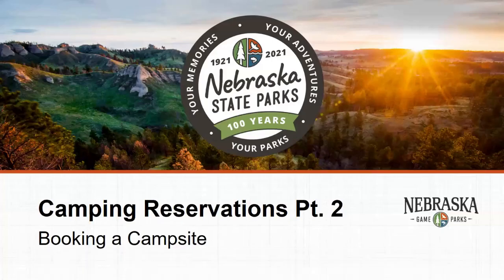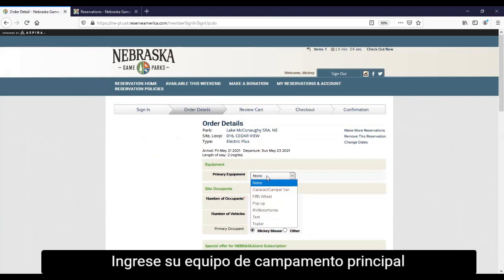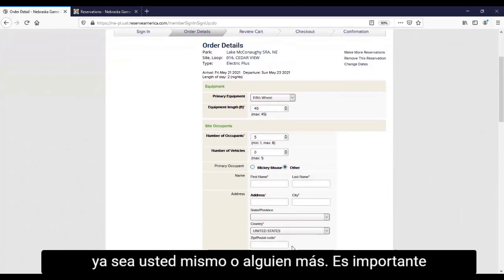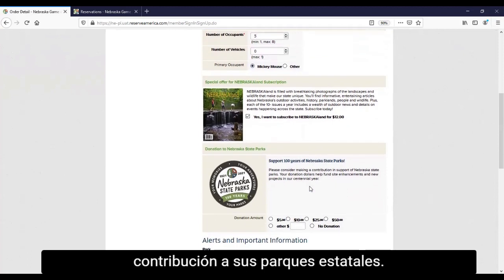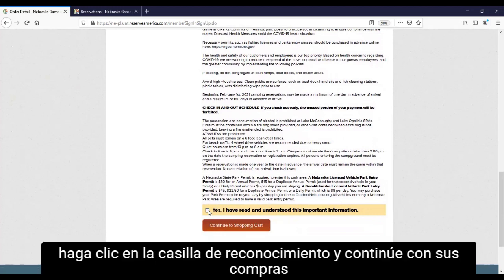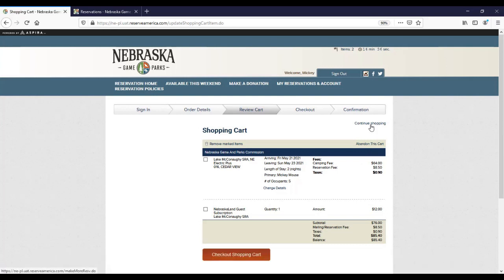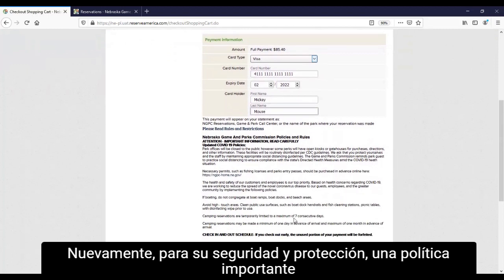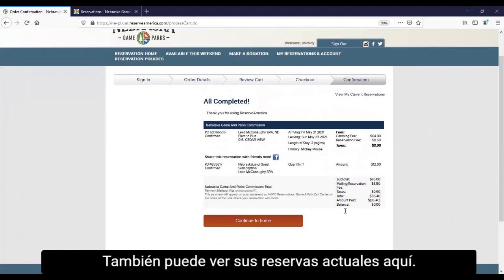Booking a Campsite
This video tutorial will help you book and pay for your campsite within our Nebraska Game & Parks reservation system. Happy camping!

Este video tutorial lo ayudará a reservar y pagar su campamento dentro de nuestro sistema de reservaciones de Nebraska Game & Parks. ¡Feliz camping!